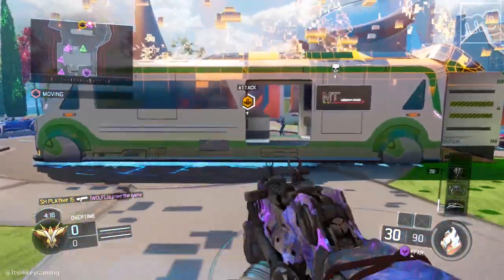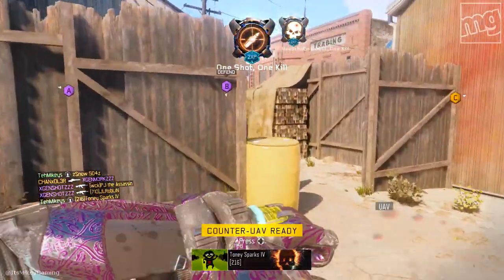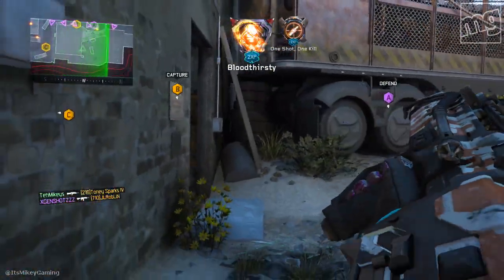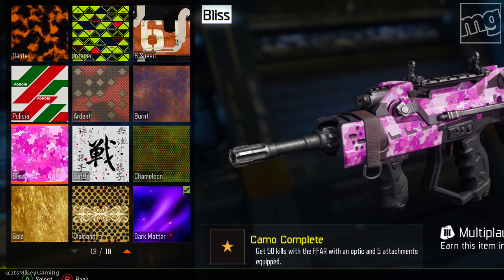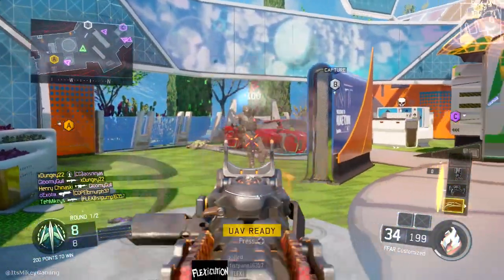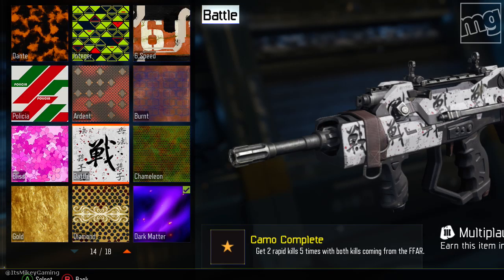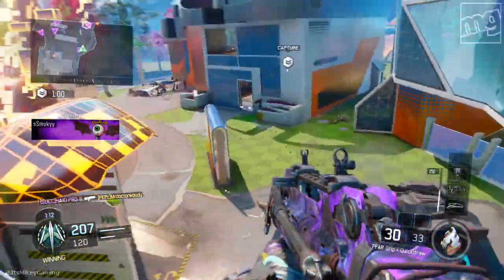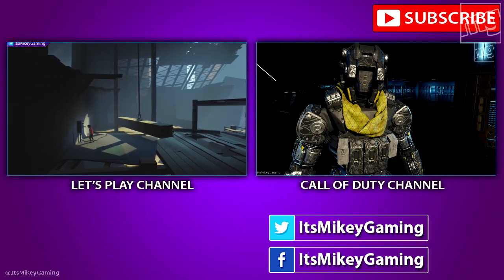BLACK OPS 3 - EASY DARK MATTER CAMO ON FFAR!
BO3 "Famas" FFAR Dark Matter Tips - Please RATE!